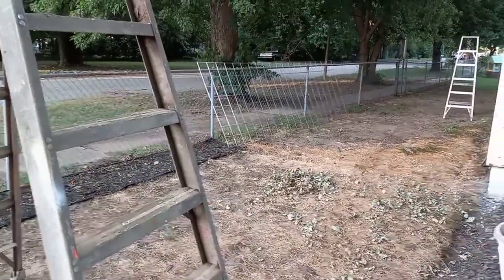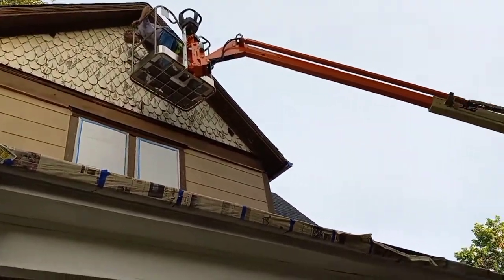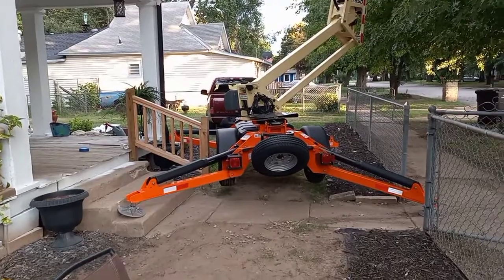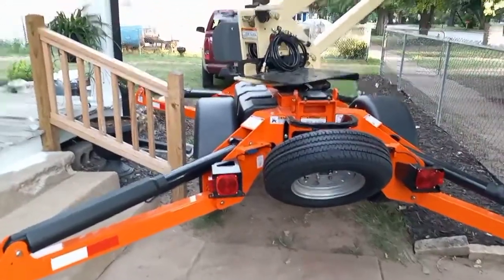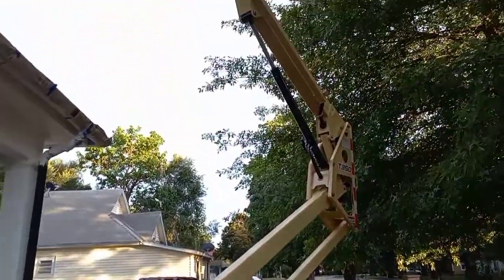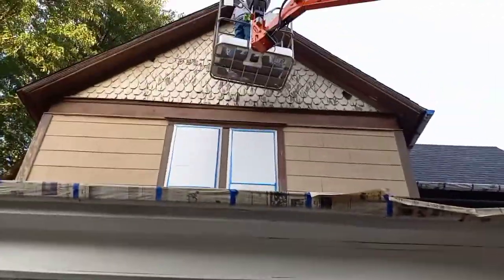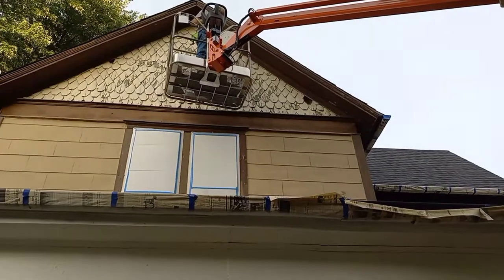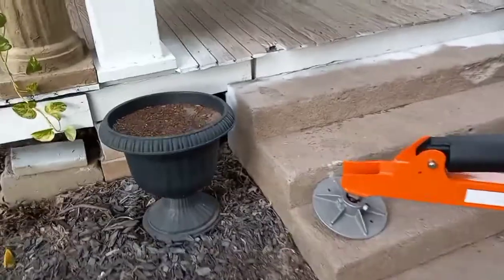Got the lift I rented and finishing prep work on 2nd story of the house.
finishing prep work on top part of house